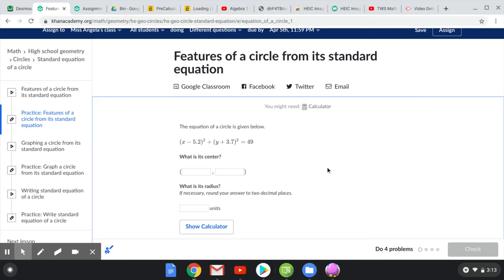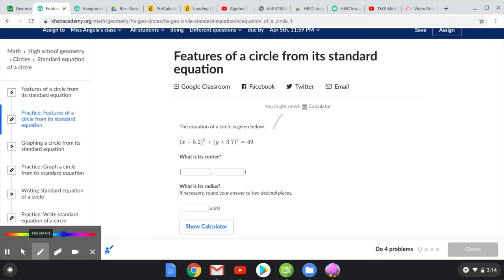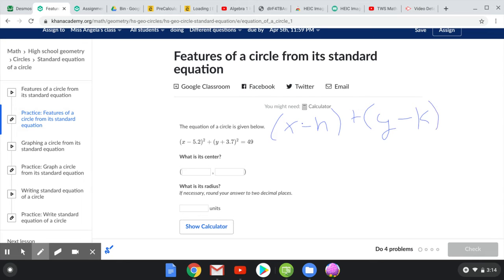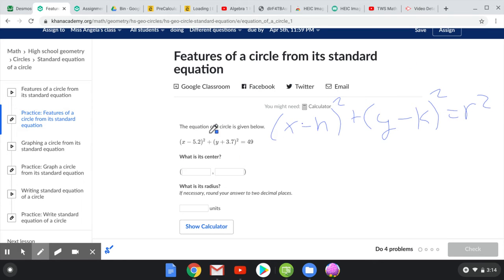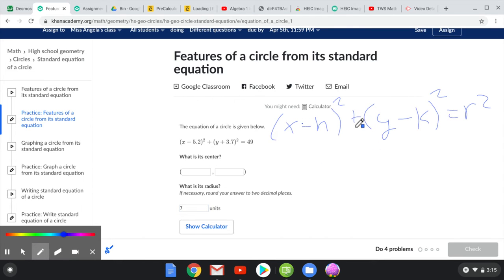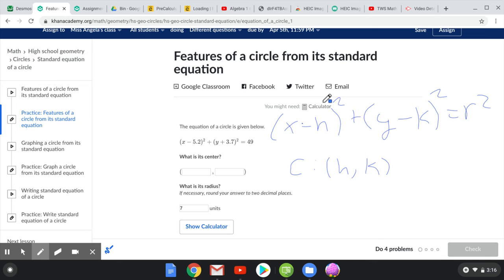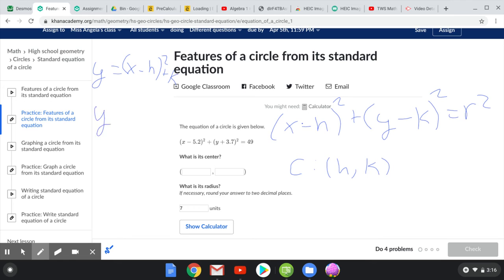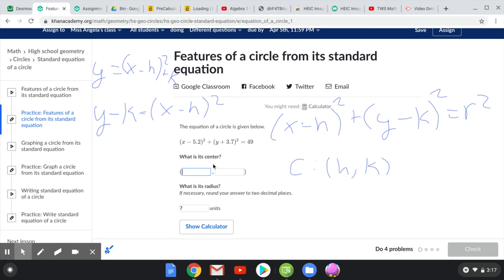Circles part 2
Pre-calc Circles part 2